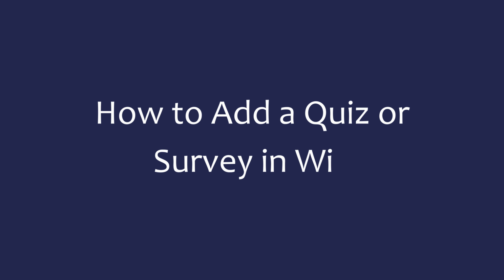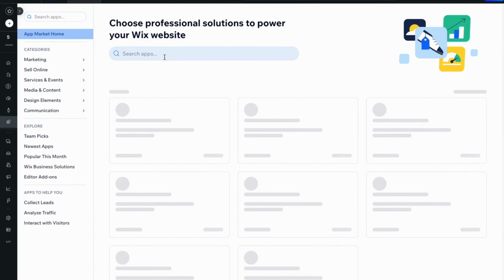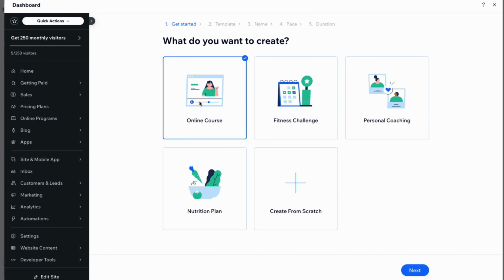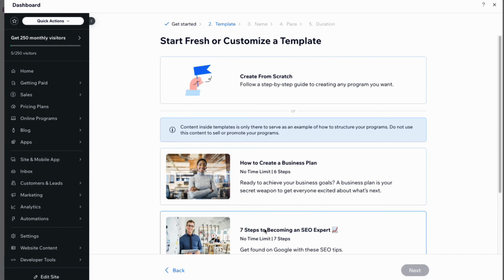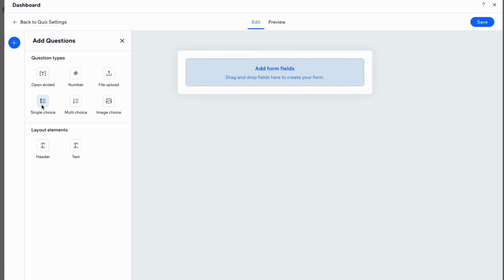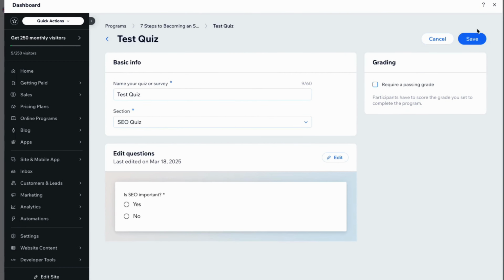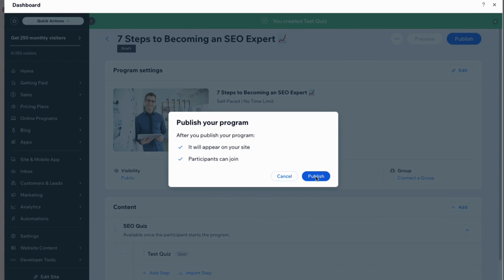How to Add a Quiz or Survey on Your Wix Website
📊 How to Add a Quiz or Survey on Your Wix Website | Wix Online Programs Guide 🎯

Description:
Want to engage your audience and collect valuable feedback? 💡 In this video, we’ll show you how to add a quiz or survey to your Wix website using Wix Online Programs! 🚀

🔹 What you’ll learn:
✅ How to create a quiz or survey step by step 📝
✅ Customization options to match your brand 🎨
✅ How to collect responses & analyze data 📊
✅ Tips to increase user engagement & conversions 🎯